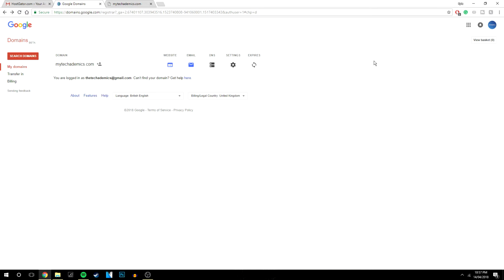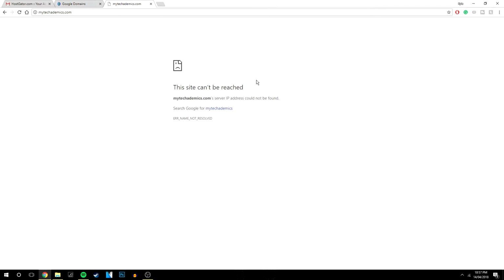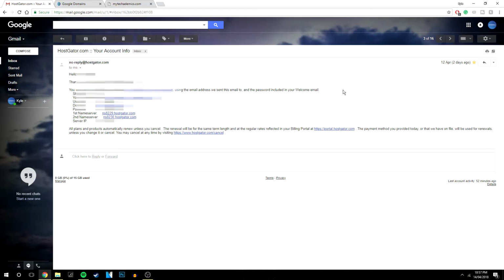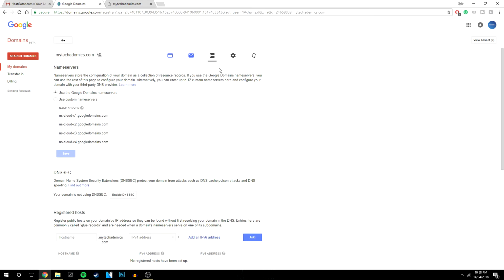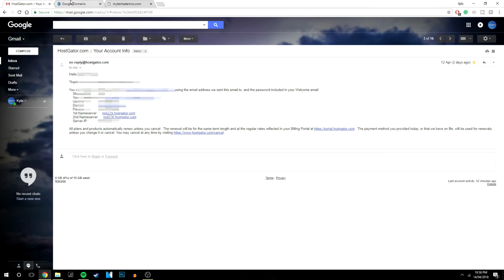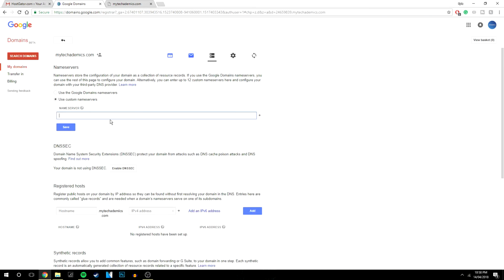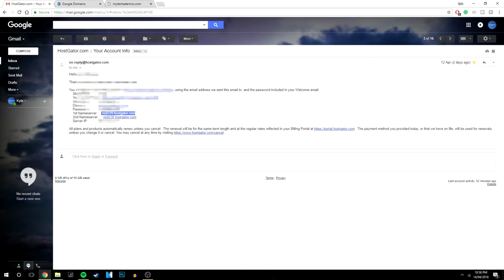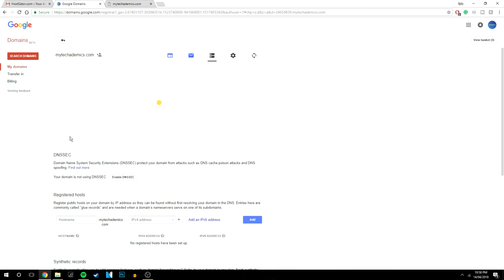How To: Change Google Domains Nameservers | Website Won't Load Fix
In this video, I will explain how to change Google Domains Nameservers and why website won't load fix. I will also explain to you why you are getting this problem and how to fix it. Nameservers are different for everyone and you will get your own with your Web Hosting Account. using Hostgator Web Hosting.